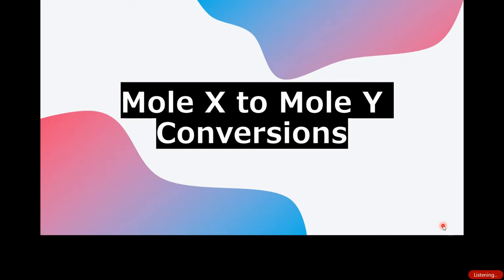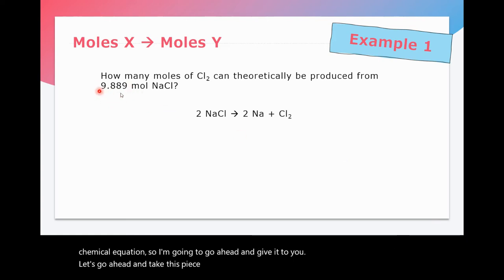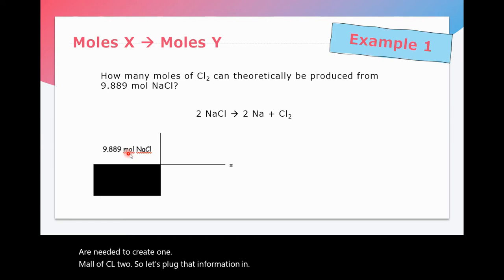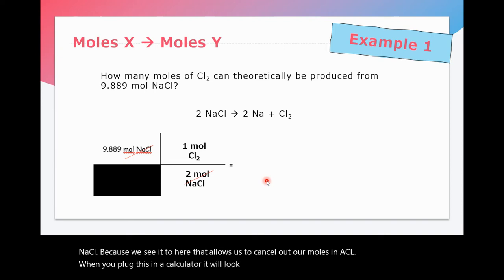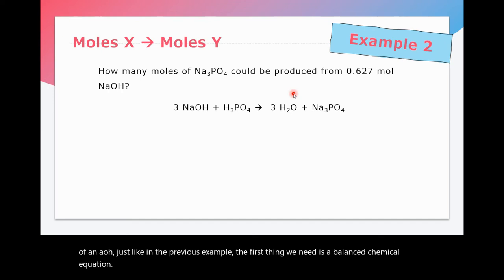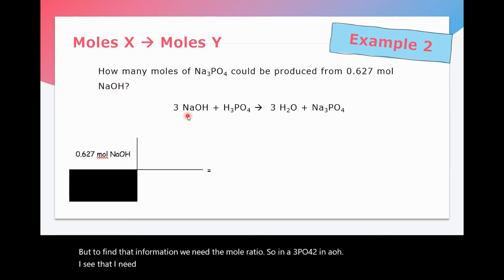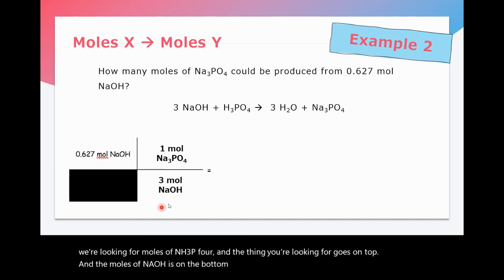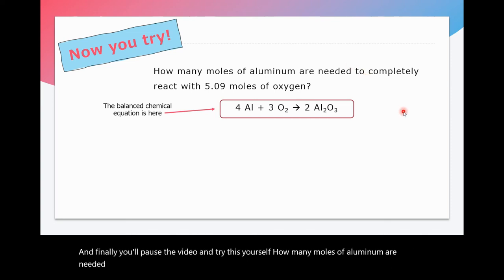Mole X to Mole Y Reaction Stoich